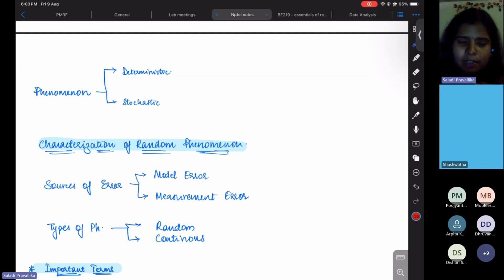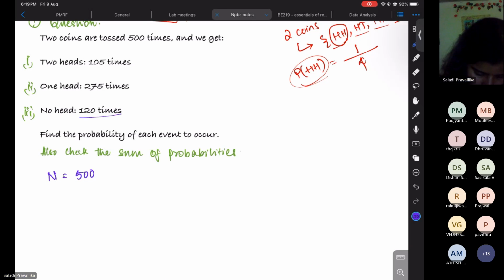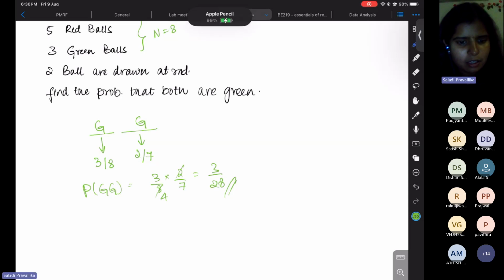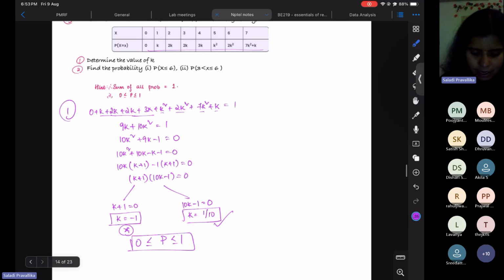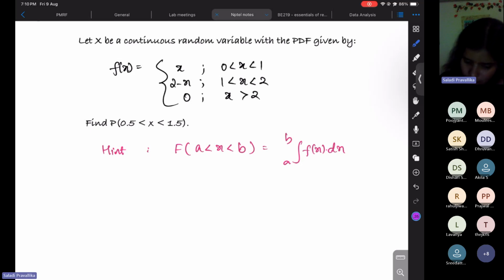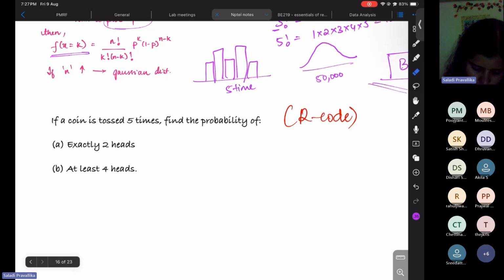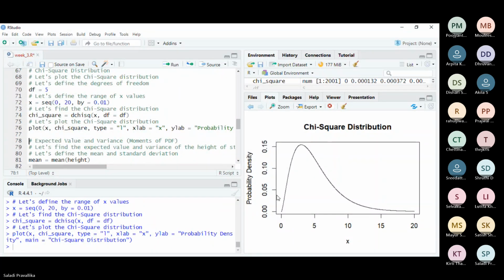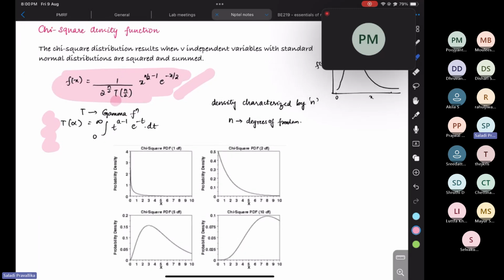NPTEL CS133 Session 3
Data Science for Engineers NPTEL cs133 problem solving session.
R code and notes has been uploaded on drive